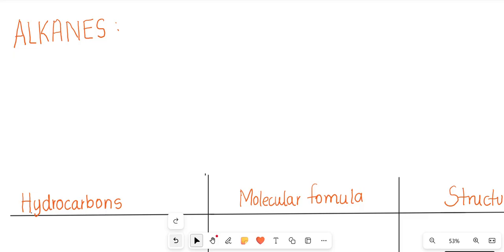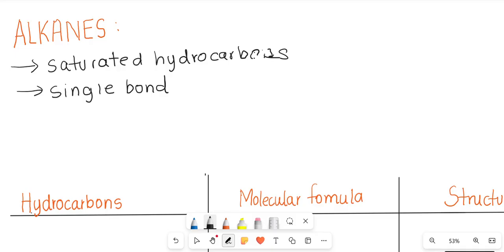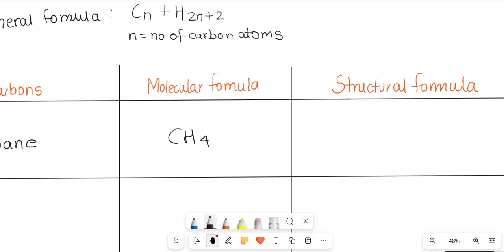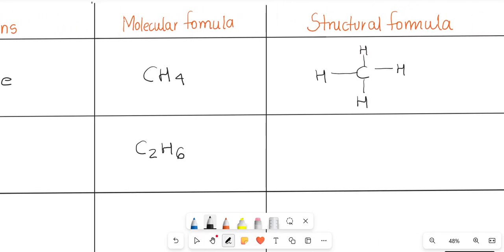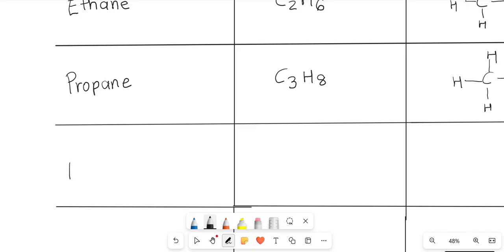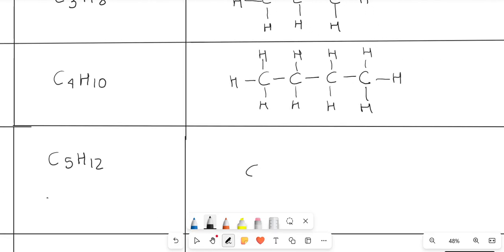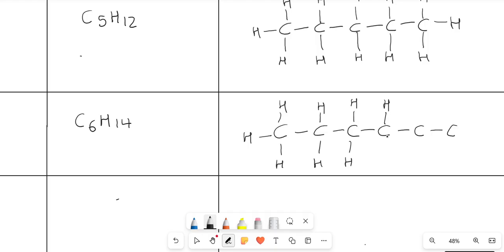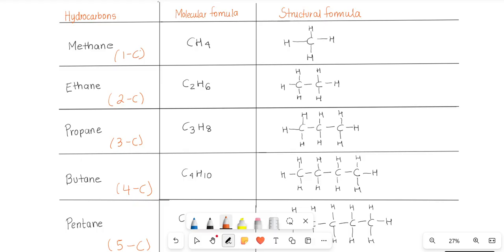Alkanes | Carbon and Its Compounds Class 10 Science | Saturated Hydrocarbons Explained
In this video, we explain Alkanes from the chapter Carbon and Its Compounds (Class 10 CBSE Science).
You will learn:
✅ General formula of alkanes (CnH2n+2)
✅ Examples of alkanes like methane, ethane, propane
✅ Properties of saturated hydrocarbons

This video will help you in board exam preparation and make the concept of hydrocarbons easy to understand.

✨ Watch till the end for a complete explanation!